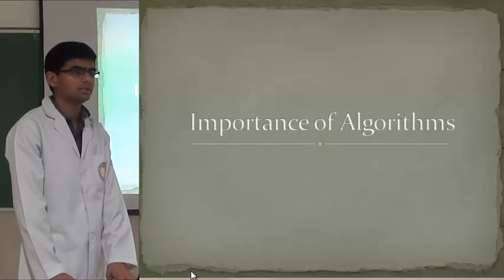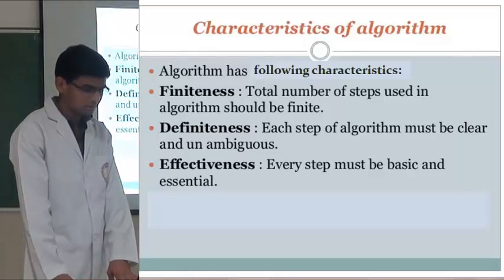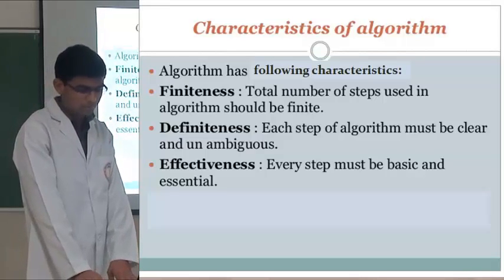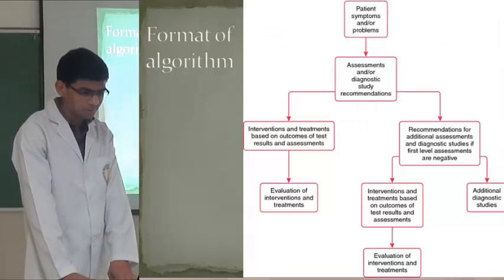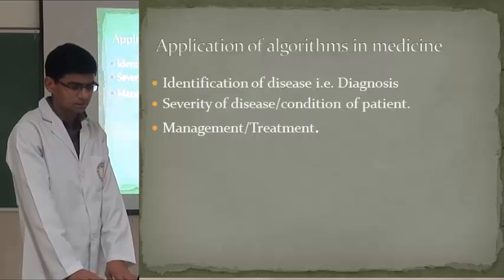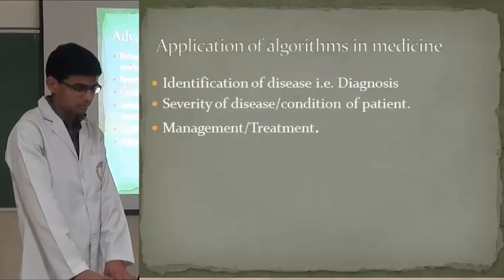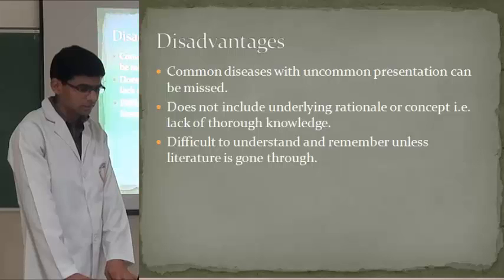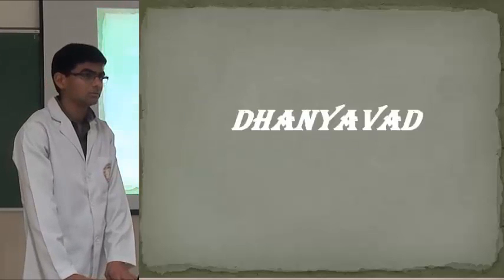Amit- Overview of Algorithms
Amit Meena, in his short presentation, highlighted the advantages and few disadvantages of using Algorithms in Clinical Pediatrics.